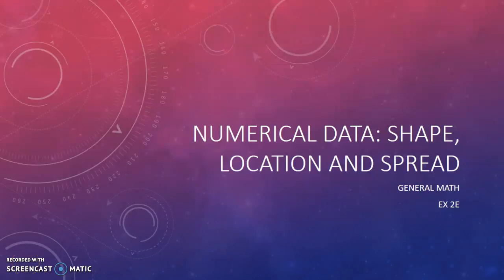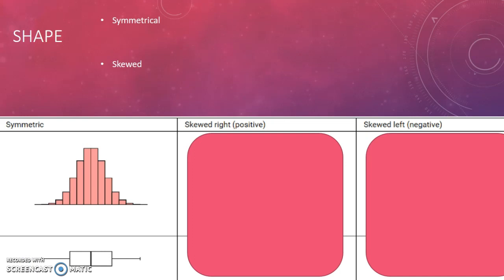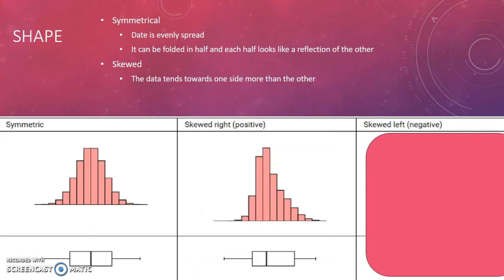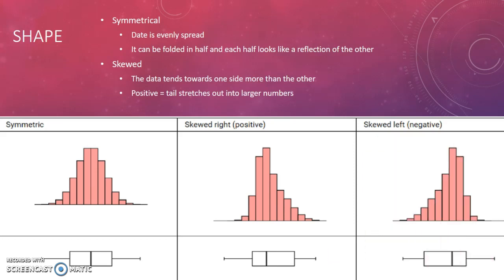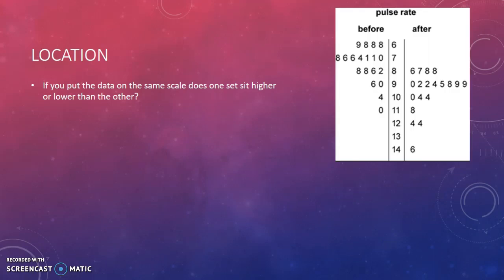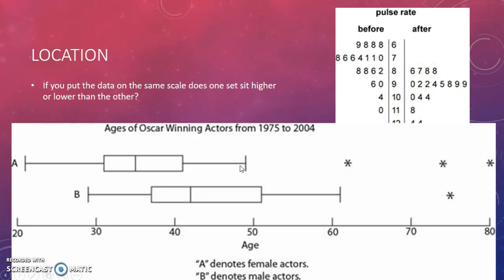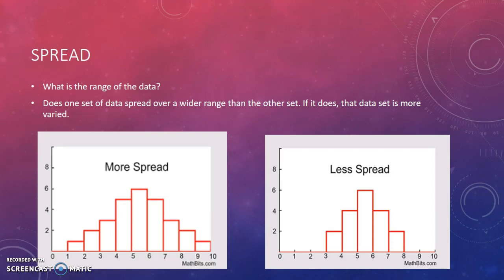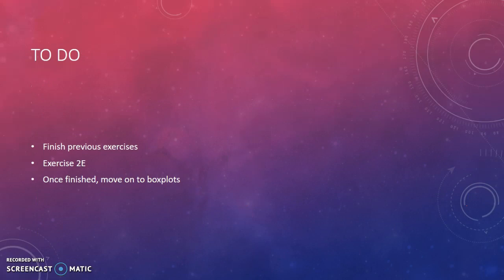Numerical data: shape, location and spread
Quick introduction to the characteristics of data distribution including spread, location and shape. Recorded with my VCE General Math class in mind.